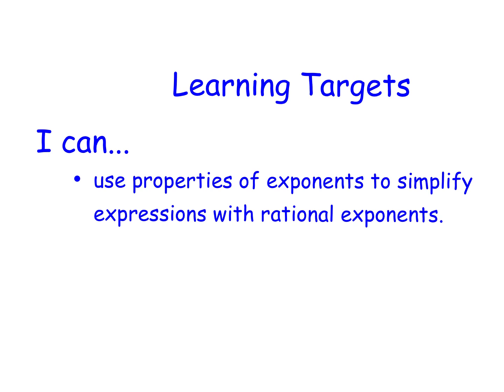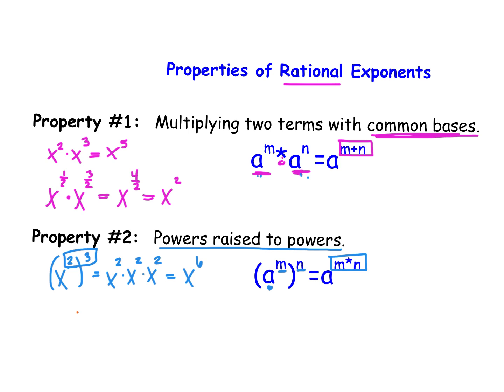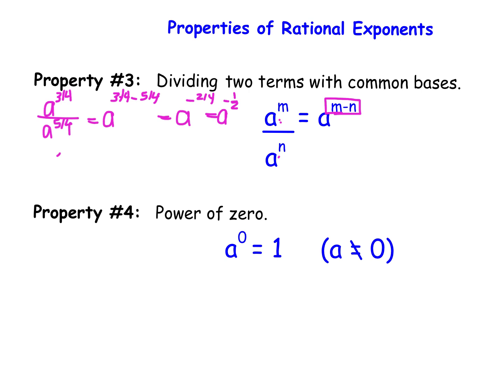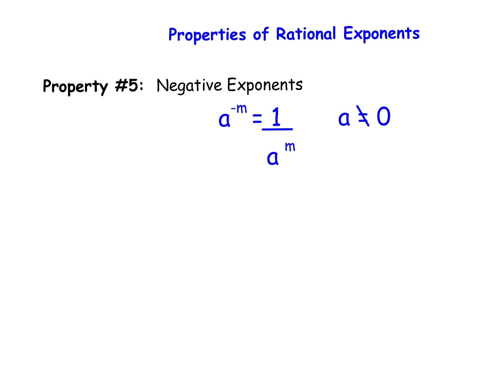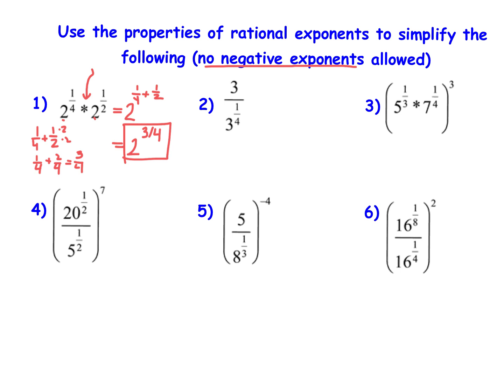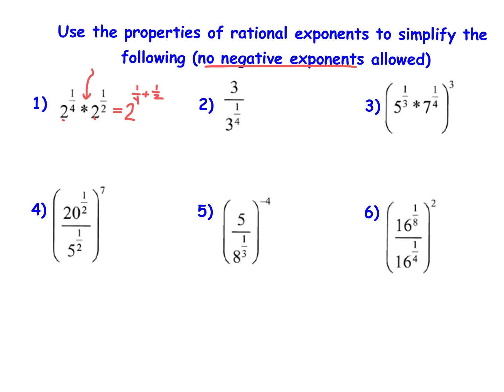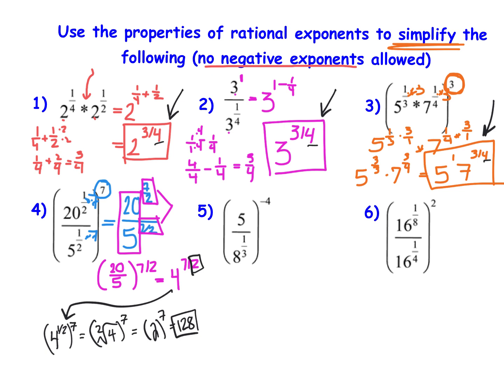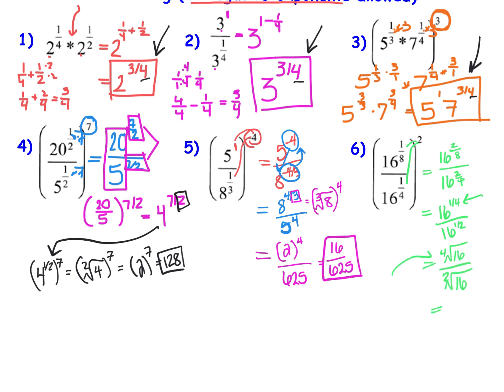Alg2 Ch5V3 - I can use properties of exponents to simplify expressions with rational exponents